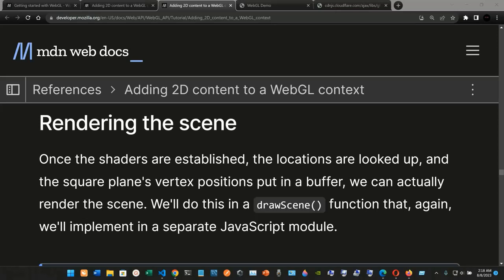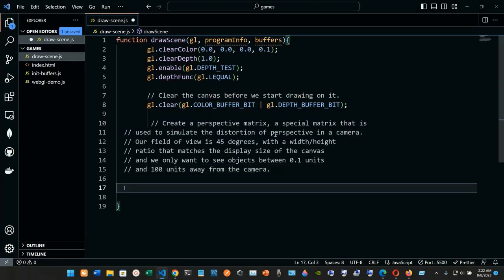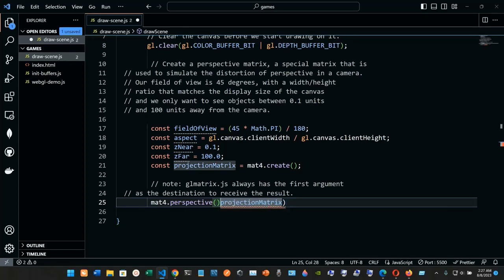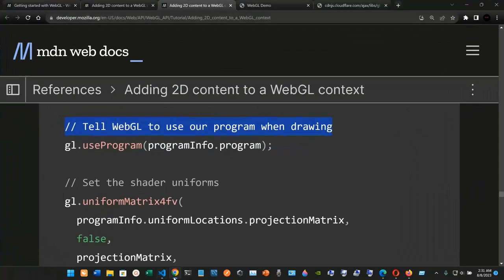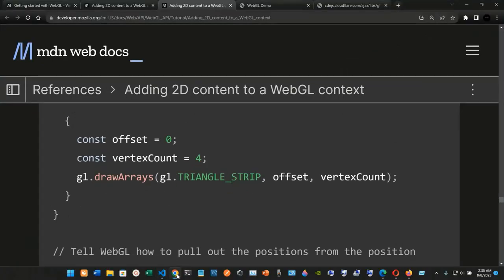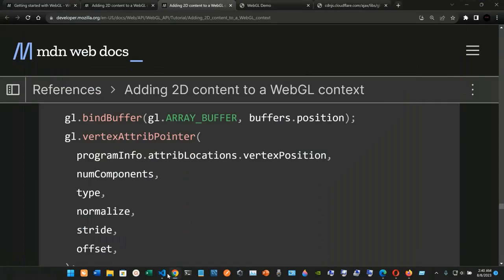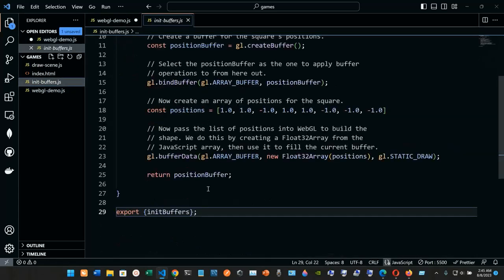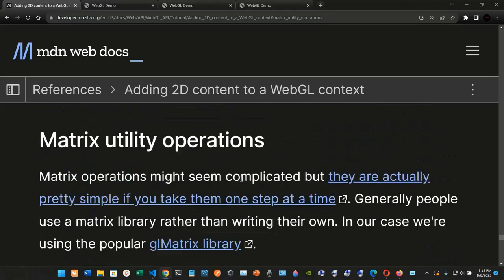Rendering the scene: Adding 2D content to a WebGL context - WebGL.